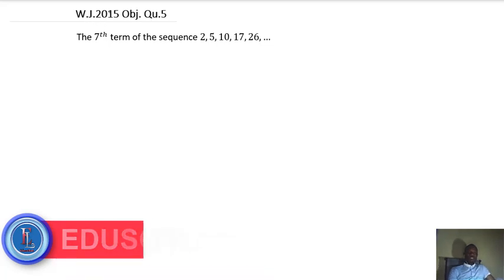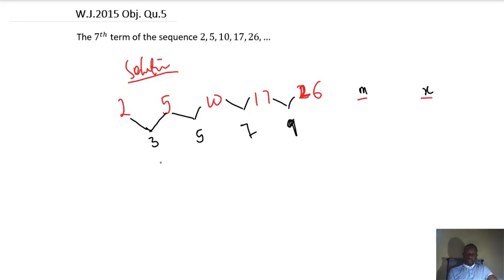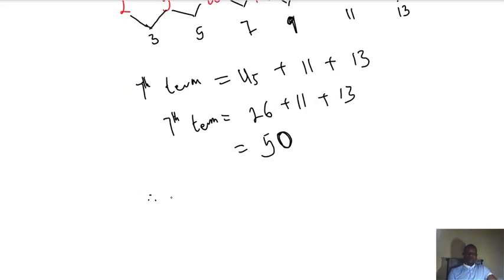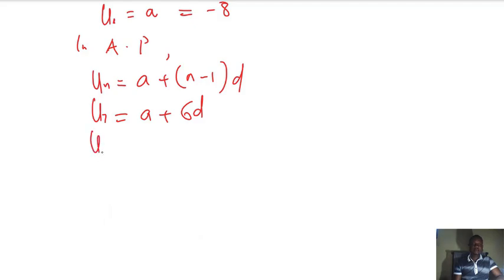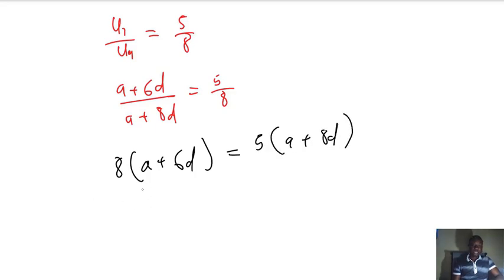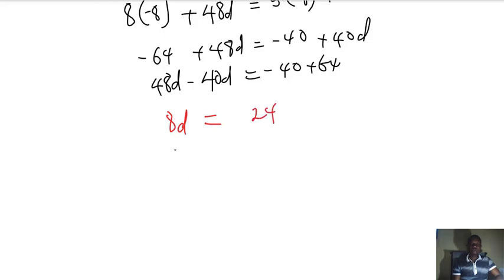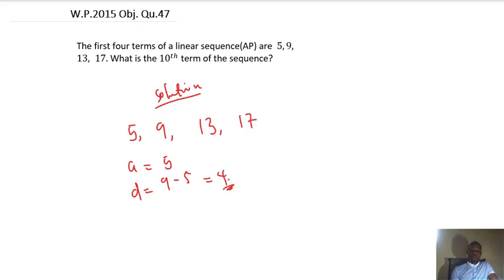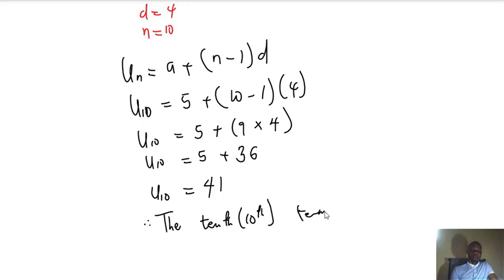SEQUENCES AND SERIES (WASSCE FOR SHS AND PRIVATE CANDIDATES - 2015) CORE MATHS